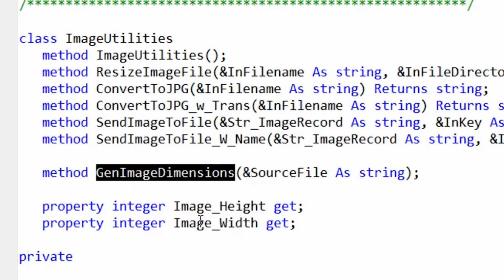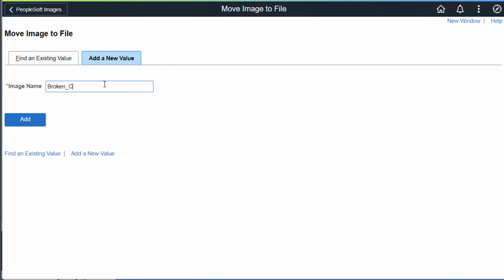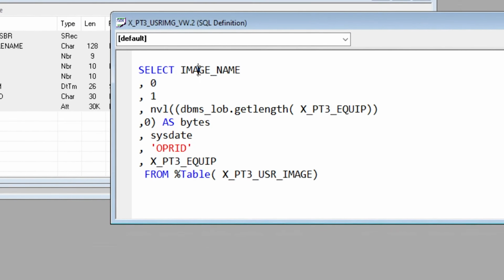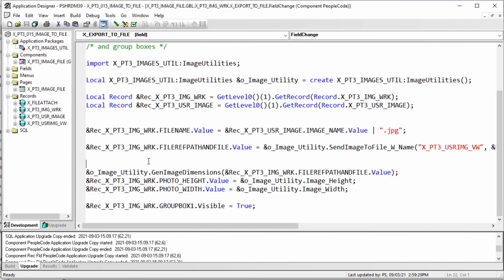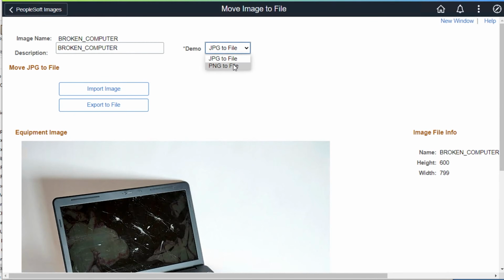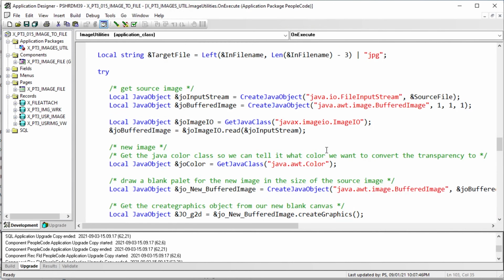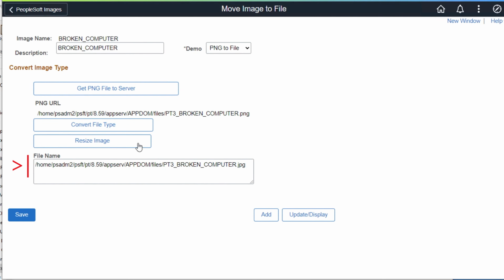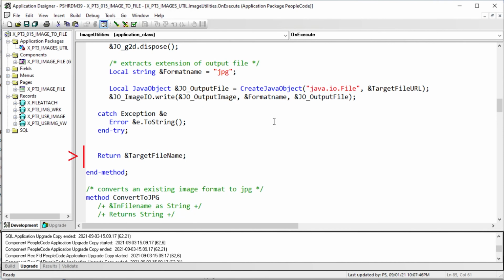The Image Utilities PeopleSoft forgot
All objects used in this demo and instructions are available at PeopleToolsTechTips.com

We’ve created some of the image functionality PeopleSoft forgot.

- Moving images from the database to file
- Finding image dimensions
- Converting image types
- Resizing images in a file

This video is a demonstration with code examples of moving images from PeopleTools tables to files and basic manipulation of those image files using Java classes Using Attachment functionality to export image from PeopleTools tables to a file Get Image Dimensions Convert image to new type.

Skip forward to sections:
5:04 Move image to file

9:49 Find Image Dimensions
11:48 Convert Image Types
15:47 Resize an Image File